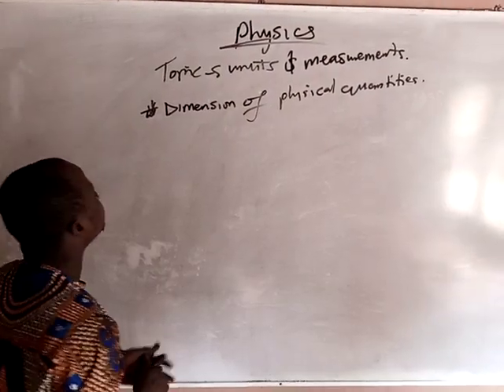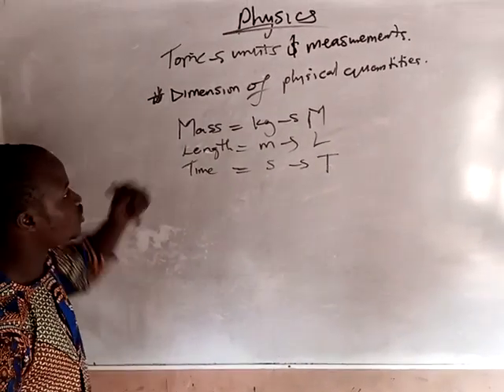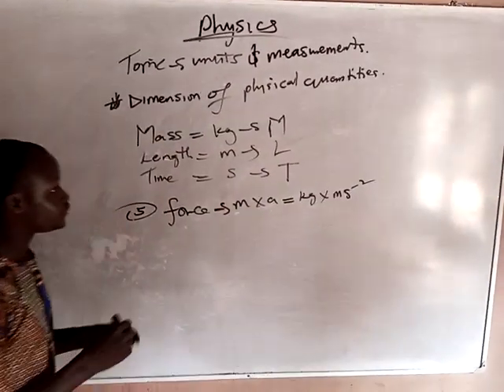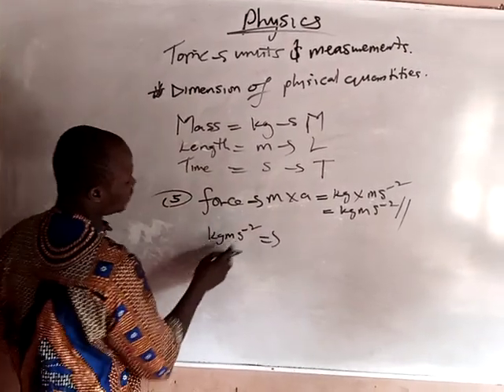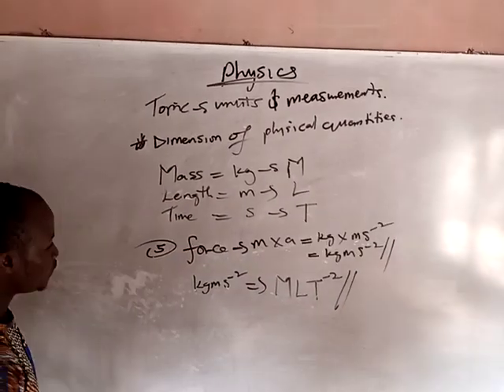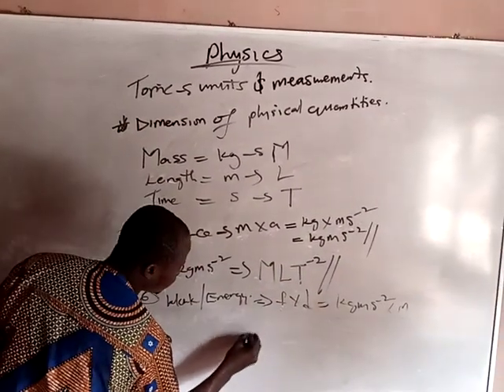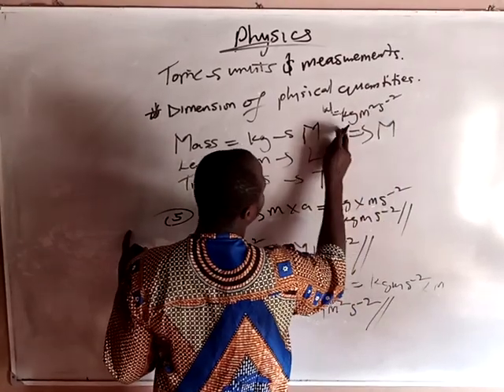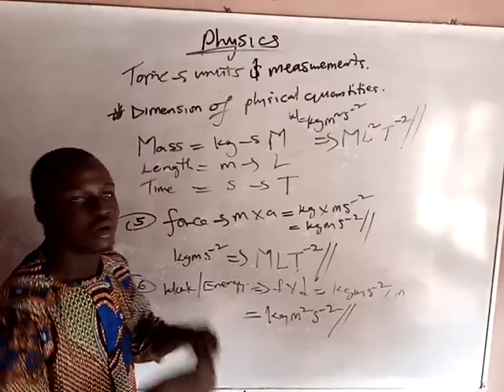DIMENSION OF PHYSICAL QUANTITIES 3